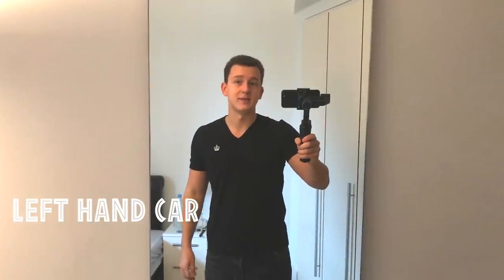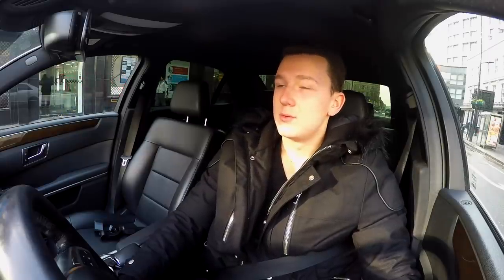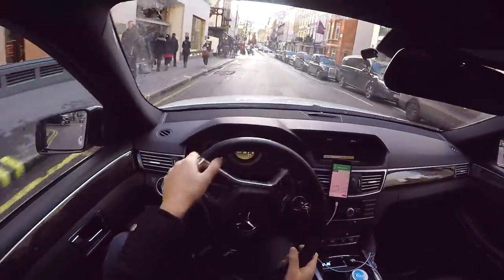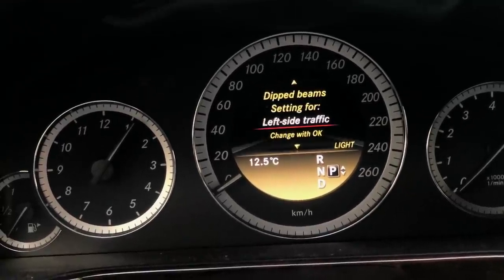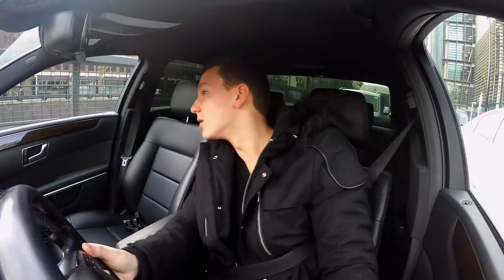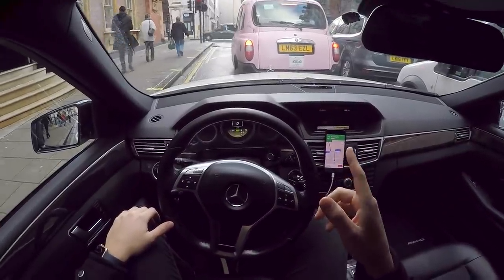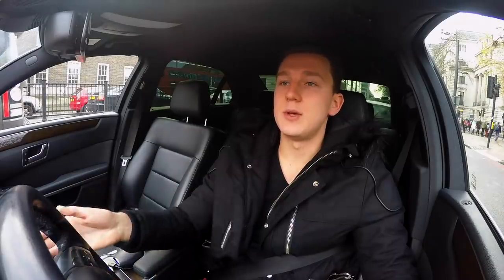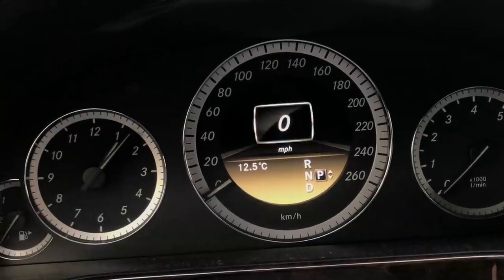DRIVING A LEFT HAND CAR IN THE UK 🇬🇧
This video is about driving your left-hand drive car from Europe in London, United Kingdom or any other left side traffic country such as Australia, Japan, India and more.

POV footage, tips, advantages and disadvantages of my experience.

Featuring E-Class and Lorinser CL600.